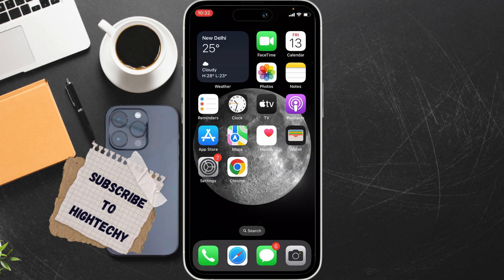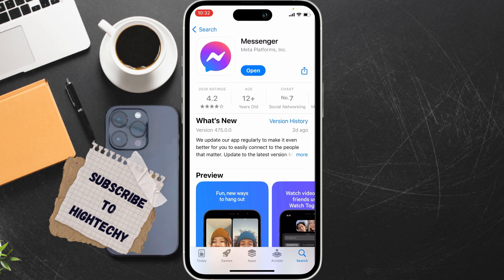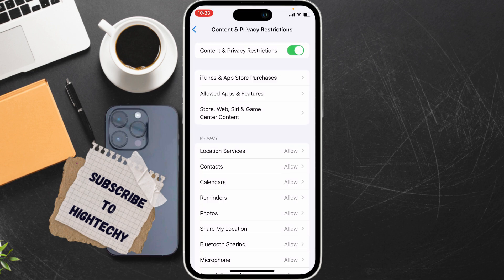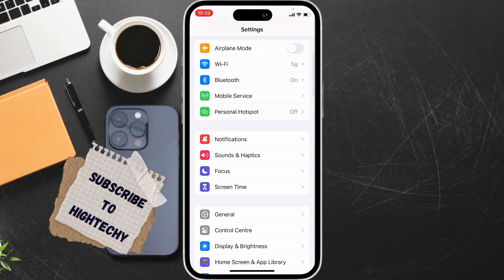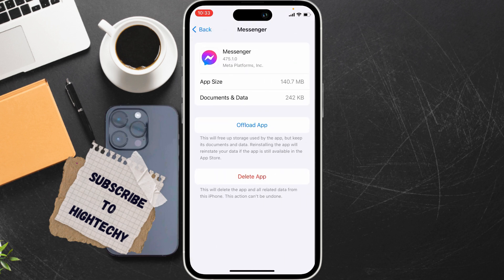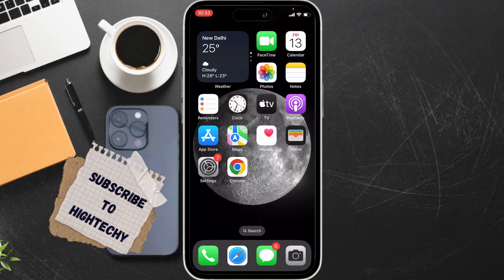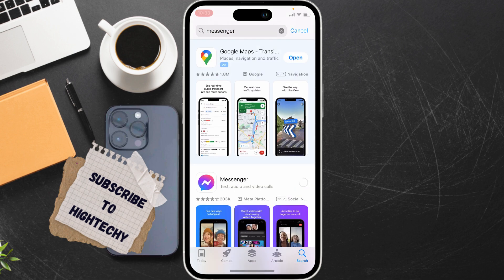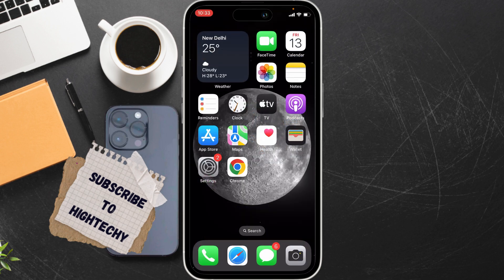Microphone not working in messenger app on iPhone - Fix ( iOS ) 2024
"Having trouble with your microphone in the Messenger app on your iPhone? Don't worry, we've got you covered! In this video, we'll show you a few simple steps to troubleshoot and fix the issue, so you can get back to chatting with your friends and family. We'll cover common reasons for microphone problems and provide easy-to-follow solutions. Watch now and get your Messenger microphone working again in no time!"